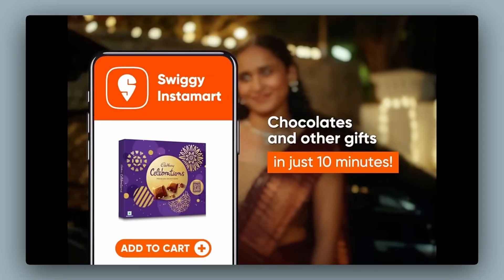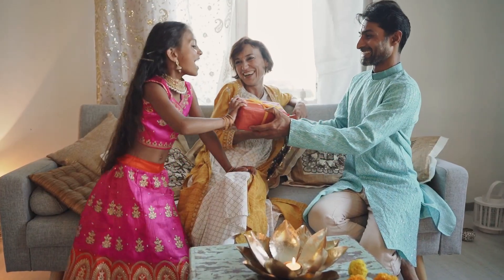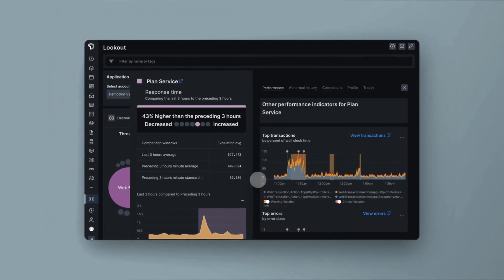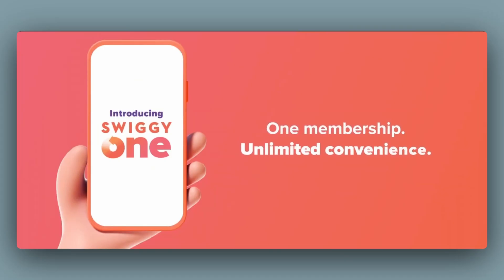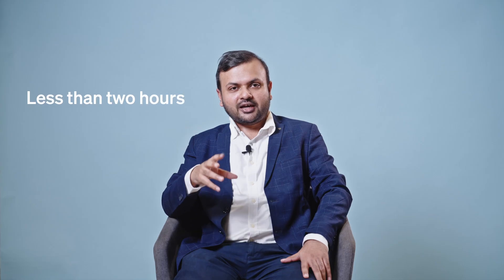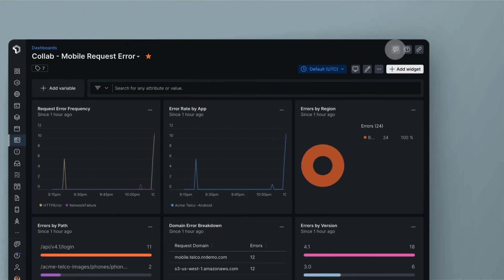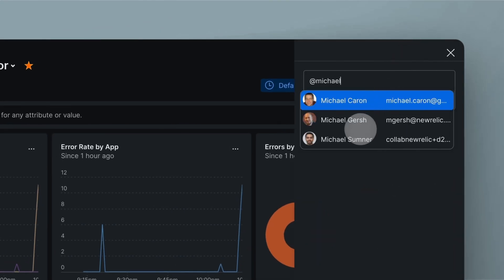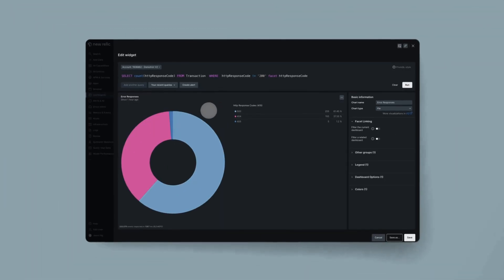Swiggy runs on New Relic for 10 minute deliveries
Swiggy is an Indian icon that delivers food and everyday convenience within minutes, to millions of users everyday.

Tushar Tayal, AVP Engineering, Swiggy, shares how New Relic enables the team to manage massive traffic - especially during festivals - and track the entire customer journey to ensure a flawless experience.

Thanks to New Relic, Swiggy's engineering team discovered unoptimized assets in their image-heavy app, and in less than two hours addressed an issue that saw a bandwidth reduction of 70% and a 30% improvement to media load time! This operational excellence helps Swiggy keep its average SLA under 10 minutes.

Learn how Swiggy uses New Relic to deliver magic to millions